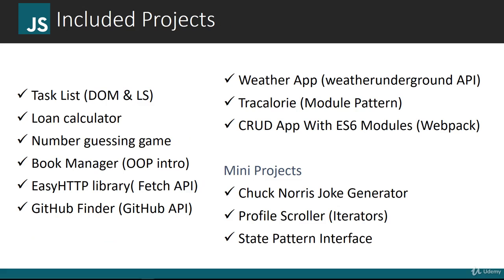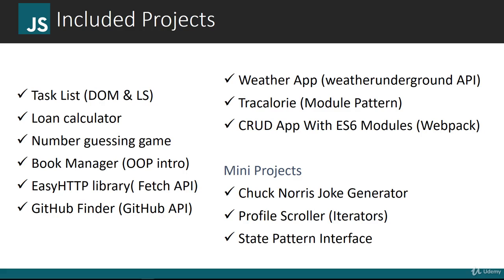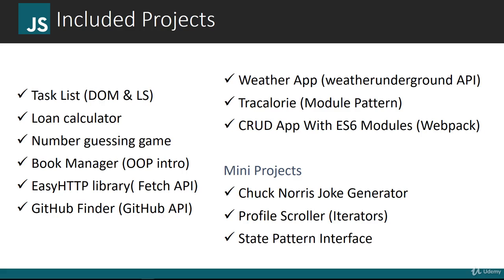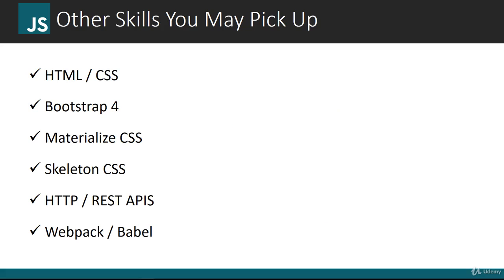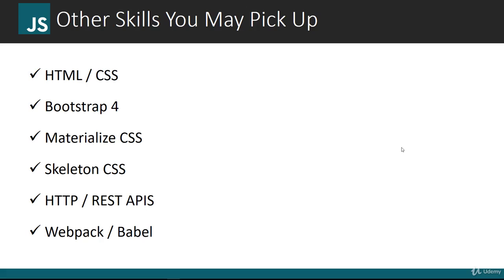1. Welcome To The Course